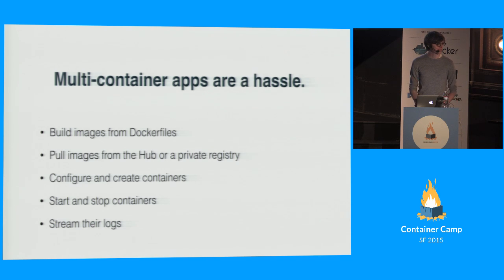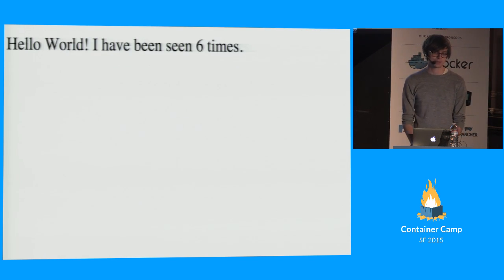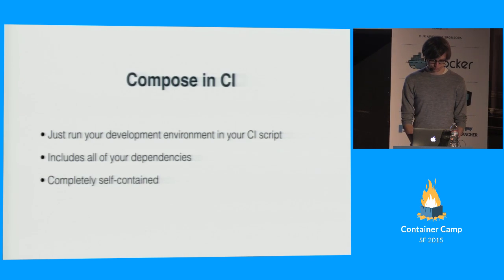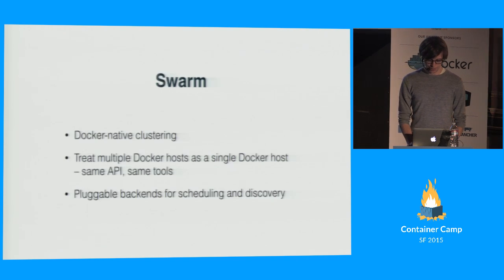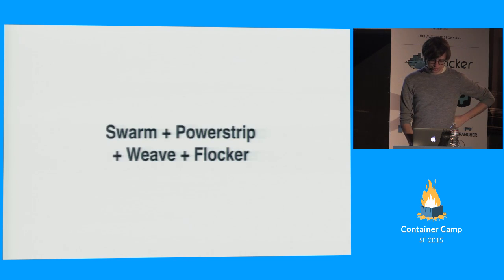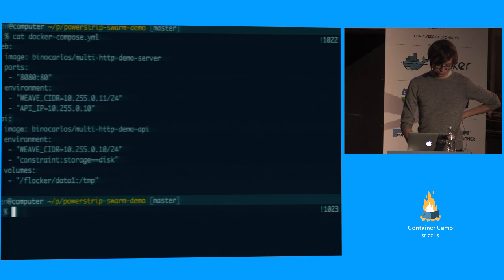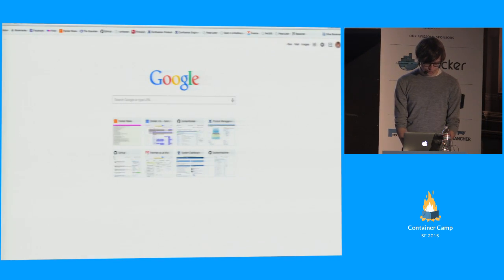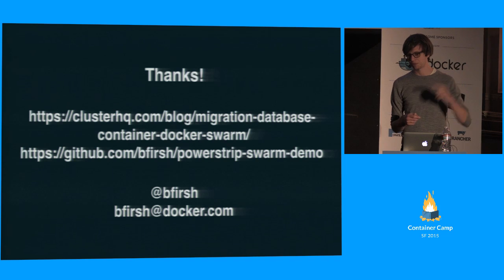More Than Just Development Environments - Ben Firshman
container.camp

Container Camp is the community conference about software containers. April 17, 2015, San Francisco.